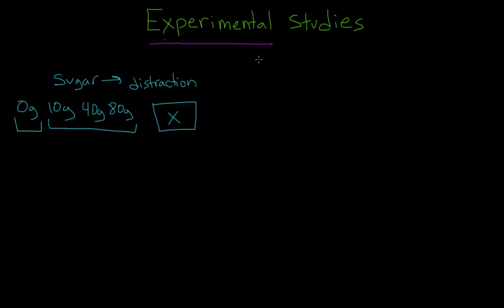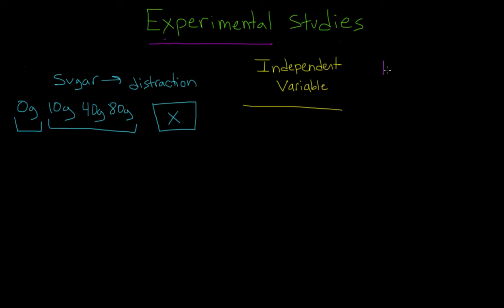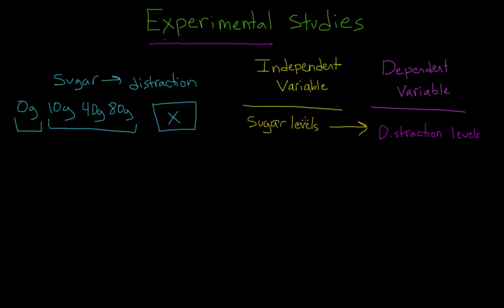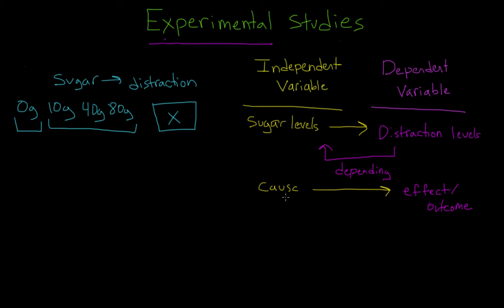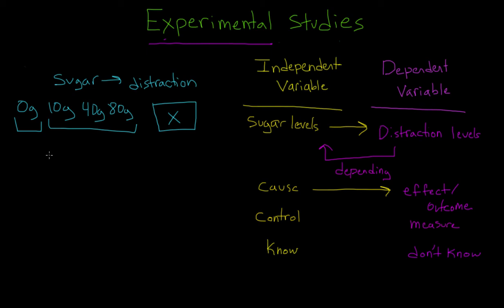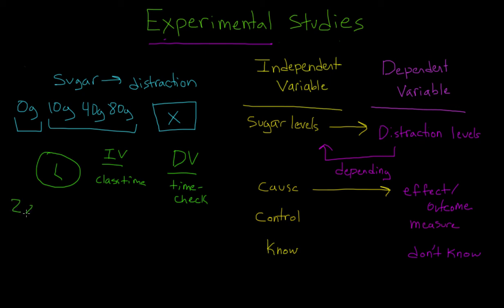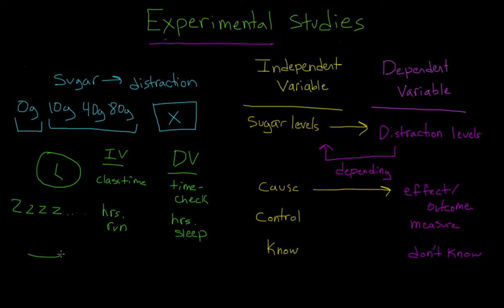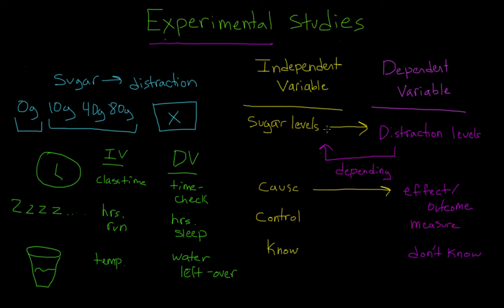Independent and Dependent Variables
What are independent variables? What are dependent variables?